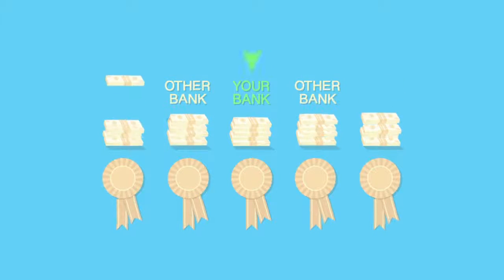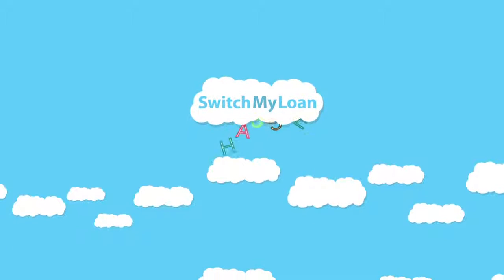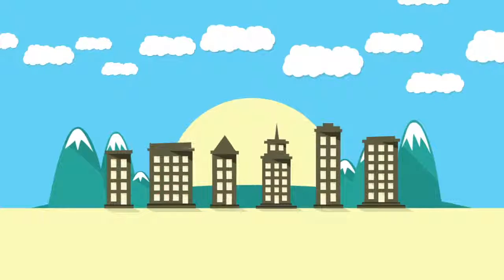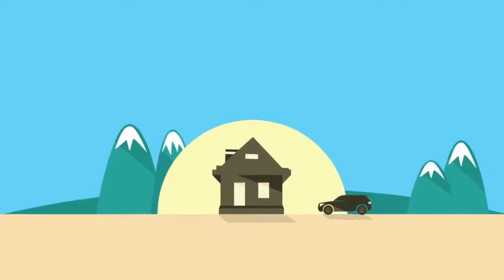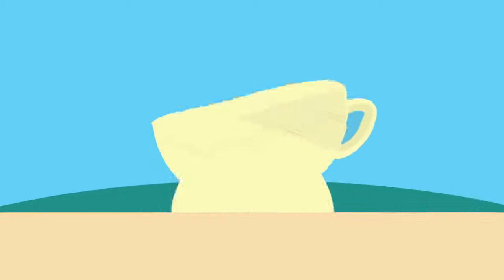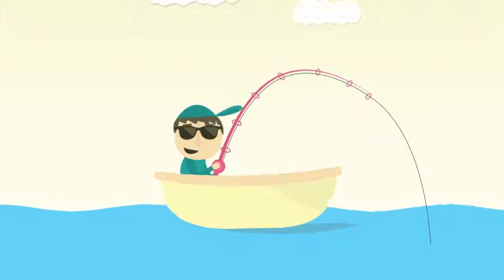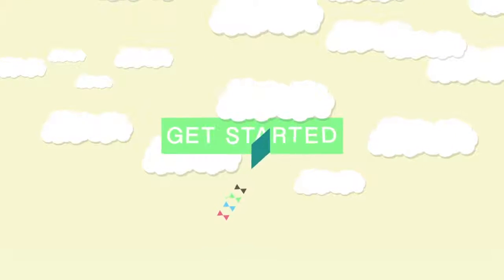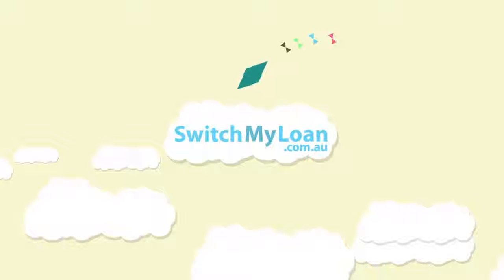Switch my Loan on Vimeo